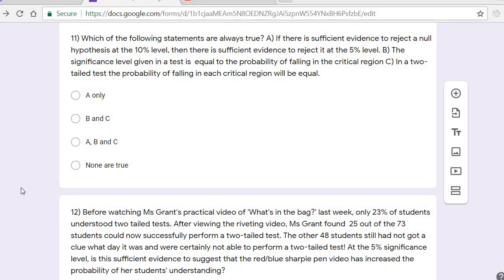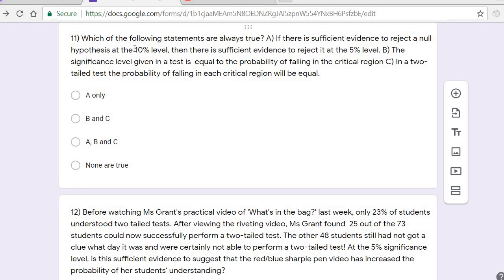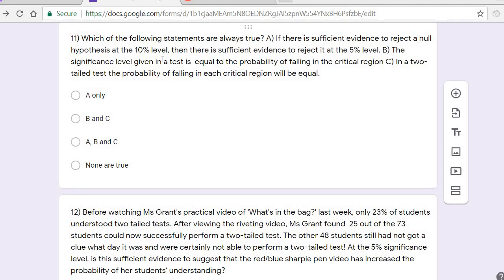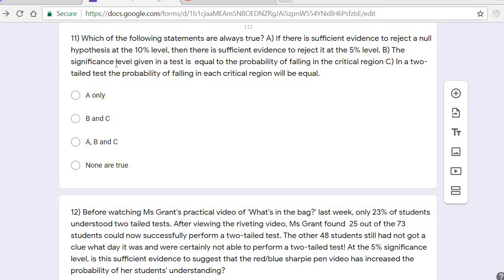Binomial Distribution Quiz Question 11 | A-Level Maths: Statistics | MathsForGranted